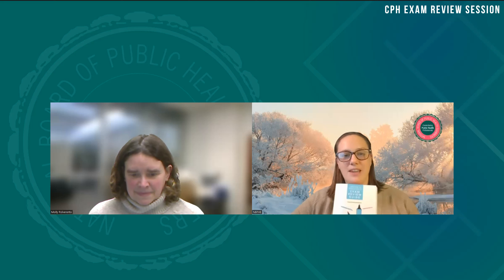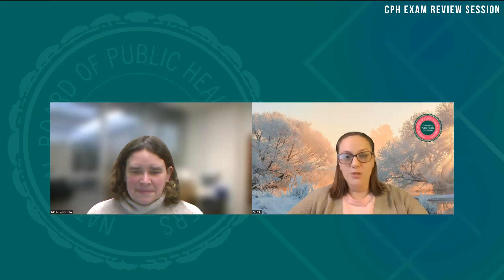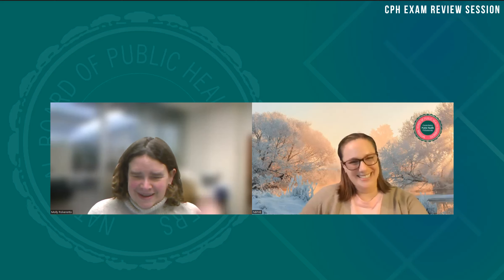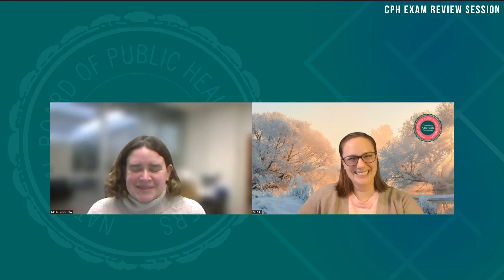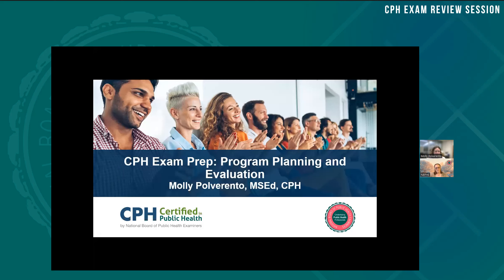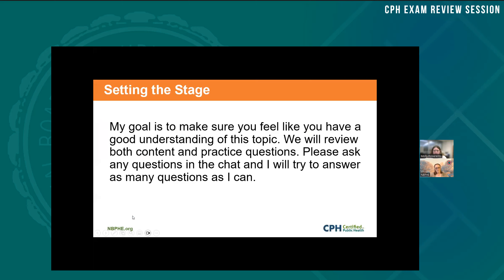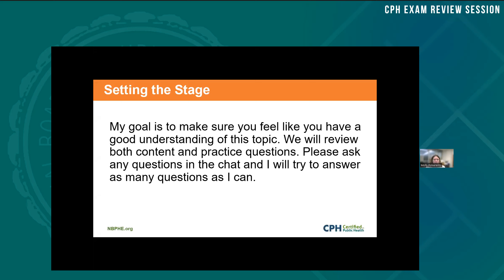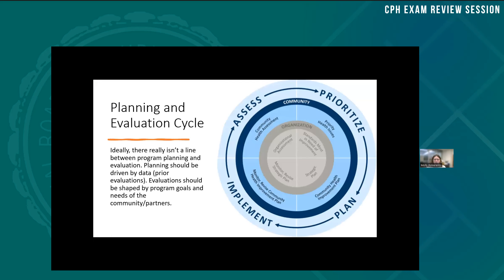NBPHE's Virtual Exam Review - Program Planning and Evaluation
Improve your knowledge, skills, and confidence by joining us for a virtual CPH exam review course.

This is the fifth domain session, focused on Program Planning and Evaluation hosted by Molly Polverento, MSEd, CPH.

This will be followed by five more sessions focused on the remaining exam domains for the Certification in Public Health (CPH), governed by the National Board of Public Health Examiners (NBPHE).